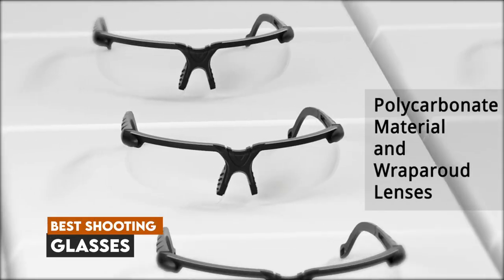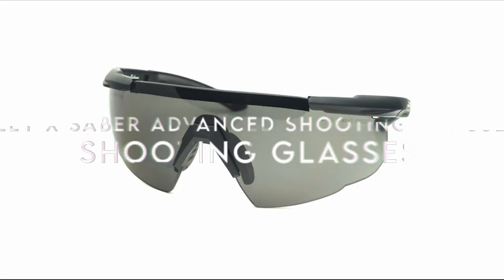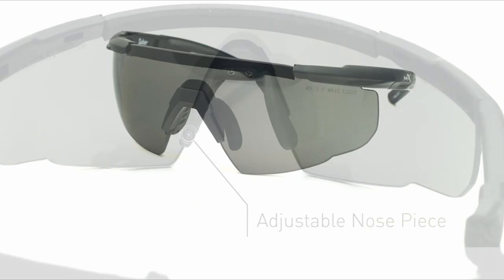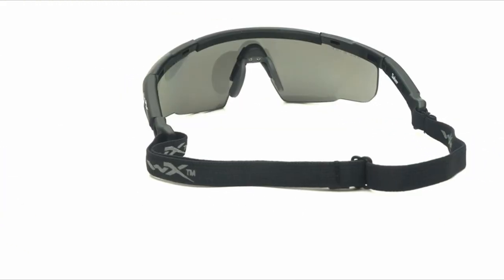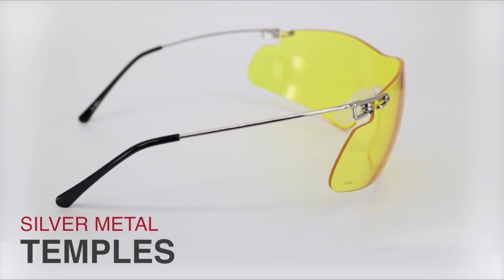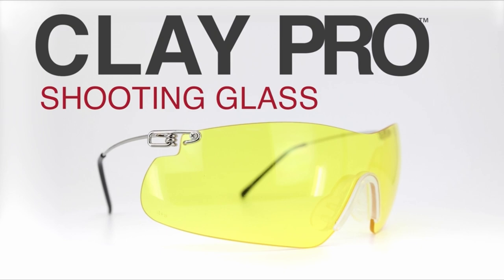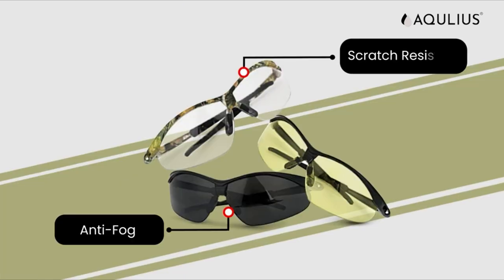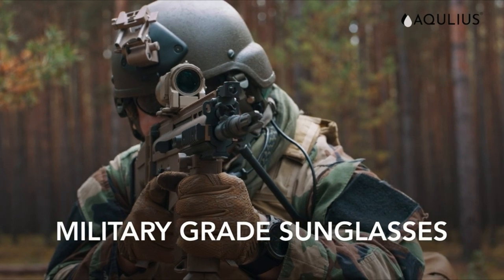Top 6 Best Shooting Glasses in 2024! 🔥 Protect Your Eyes in Style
Searching for the best shooting glasses of 2024? Look no further! In this video, we highlight the top 6 shooting glasses that offer superior protection, comfort, and style on the range. Whether you’re a competitive shooter or a weekend enthusiast, these glasses provide the clarity and durability you need. We’ll break down the key features, benefits, and what makes each pair essential for your shooting experience. Watch until the end to find the perfect shooting glasses for your needs! 🎯🔥

Links: 🔥